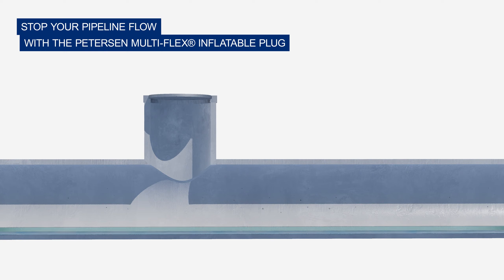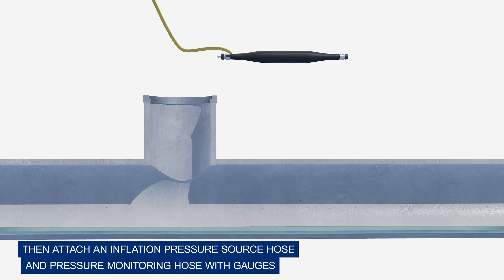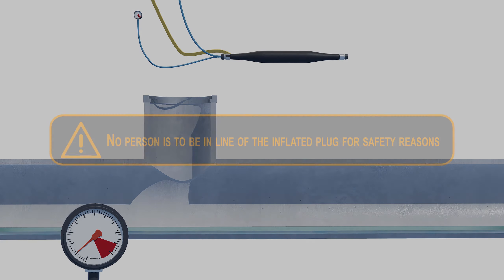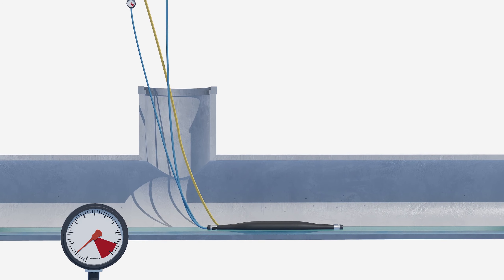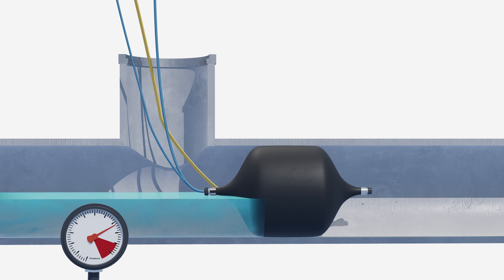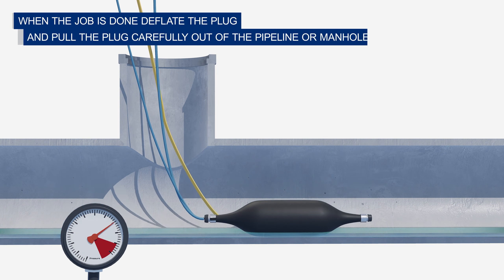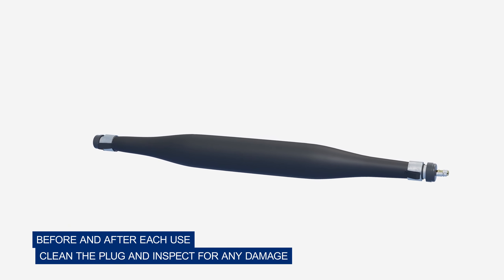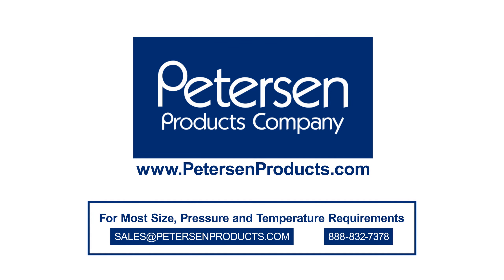Petersen's Multi-Flex Inflatable Pipe Plug Instruction Video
Oil Resistant Pipe Plug, Multi-Flex® 1 3/4" And Larger, With & Without Bypass, 114 & 115 Series

The instructions are relevant for all Petersen Multi-Flex Inflatable Plugs.